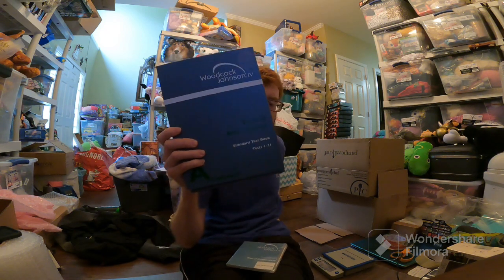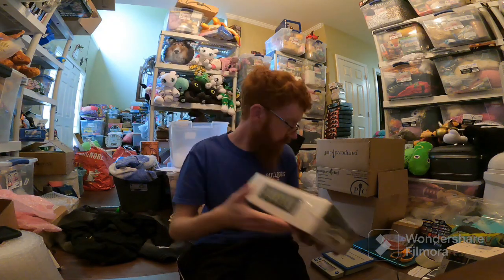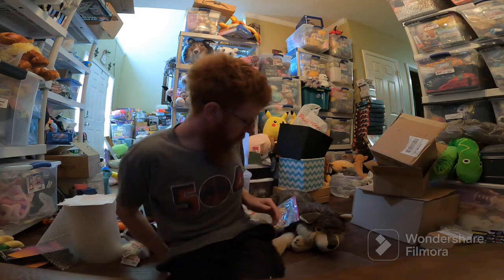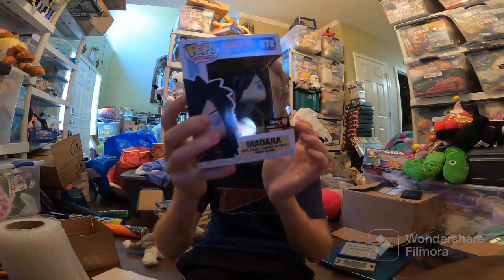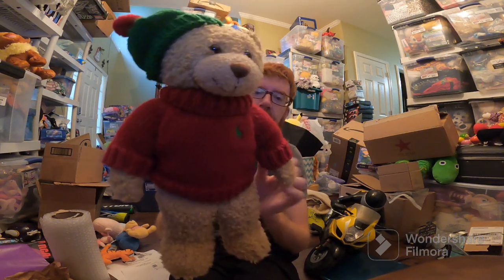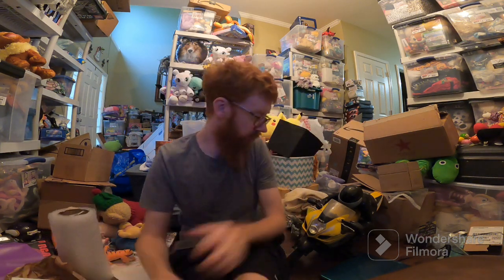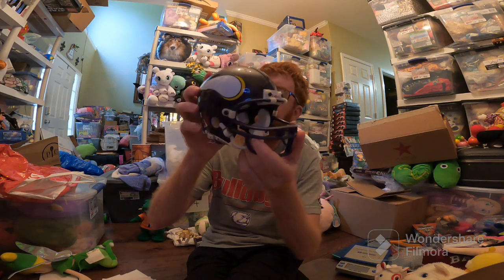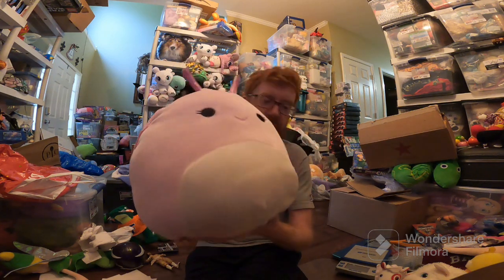I ALMOST had my best sale ever...then this happened. What sold Week 17 on ebay, Amazon, Mercari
I had my best sale ever. until I didn't. Come find out what happened. Still a decent week of sales overall.

All these items sold on Amazon, Ebay, and Mercari! Let me know your favorite sale!

14" x 20" poly bags I use for big plush like squishmallows:

Labels I use for my Dymo 4XL Thermal printer:

9" x 12" poly bags I use to ship plush and clothing items:

The bubble wrap I use for my business:

Dymo 4XL is the thermal label printer I use:

full time reseller what sold video